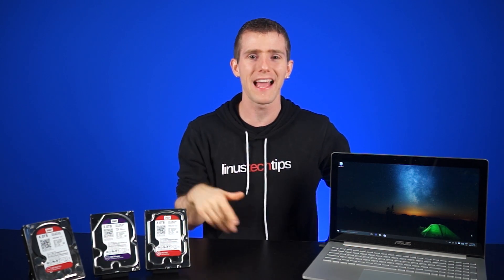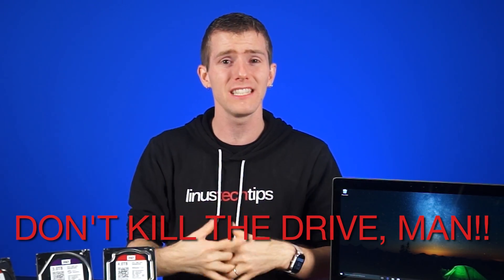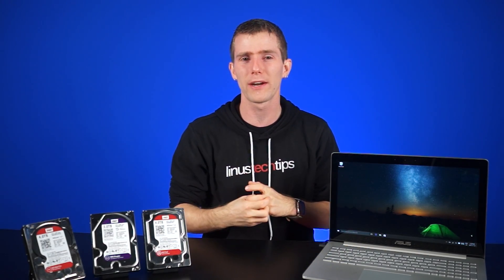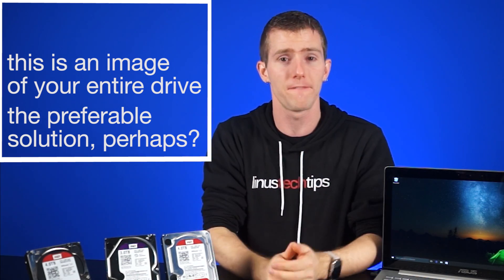How to Save a Dying Hard Drive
Ever wondered what to do if you hear the click of death coming from your hard drive? …No? Ah, well we're going to tell you anyways, so you know. Unsolicited advice, that's what we're all about over here.

Episode Credits:
Host: Linus Sebastian
Writer: Anthony Chow
Editor: Barret Murdock